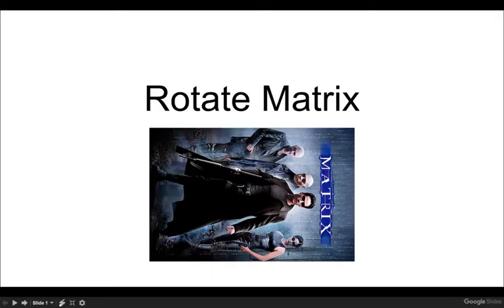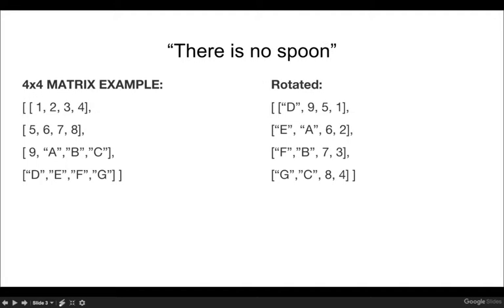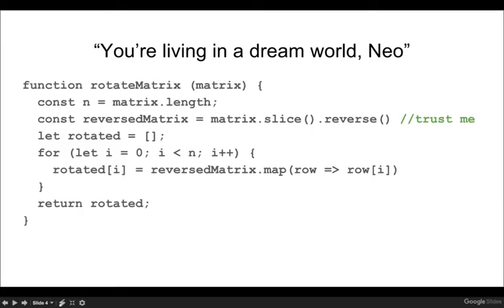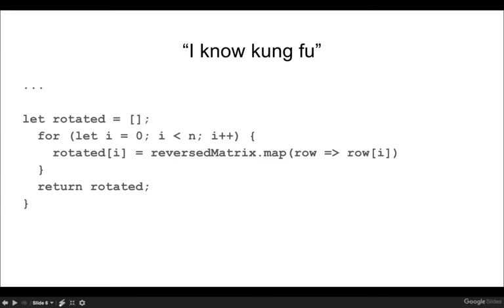rotateMatrix - Toy Problem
A short solution video for the Rotate Matrix toy problem in Javascript